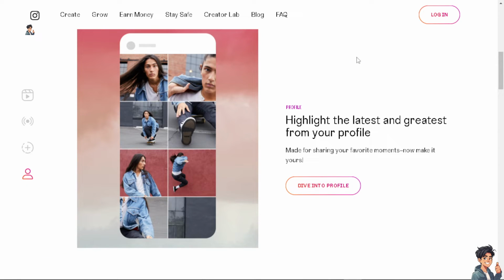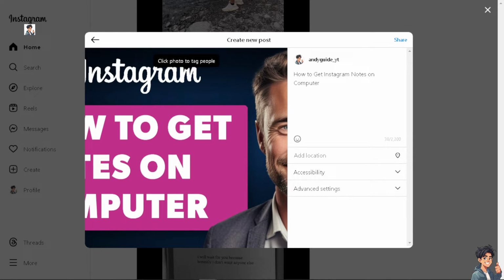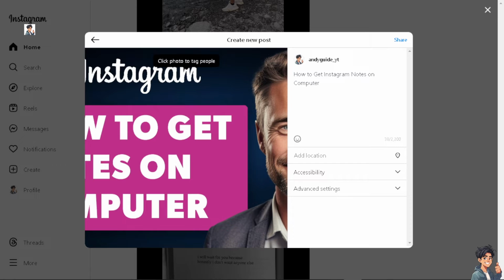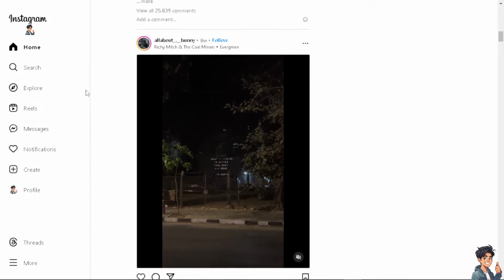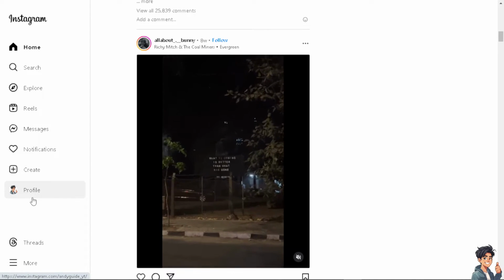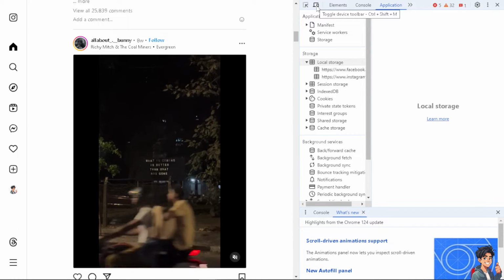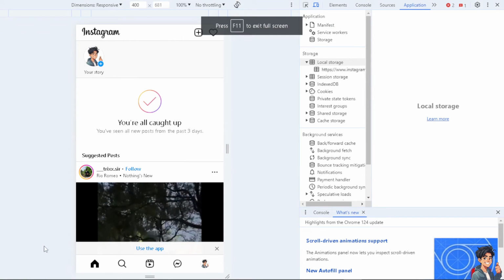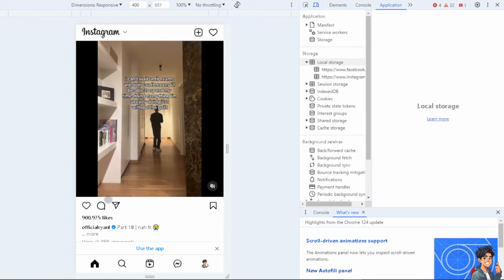How to Get Instagram Notes on Computer (Full 2024 Guide)